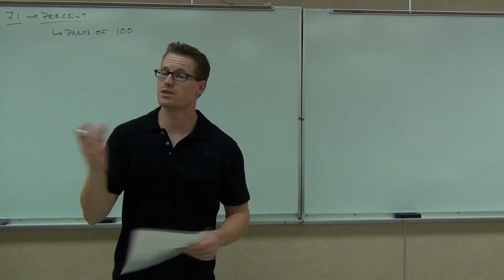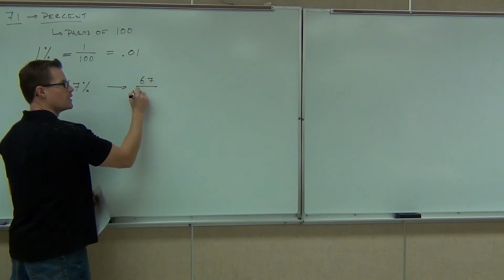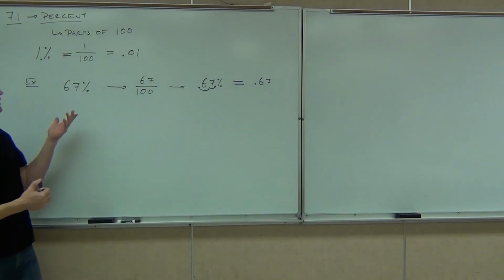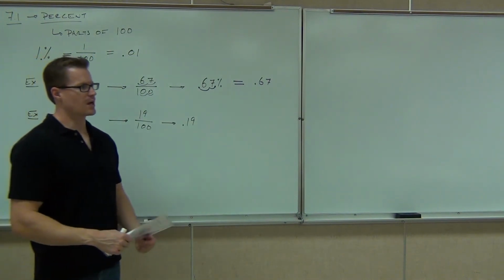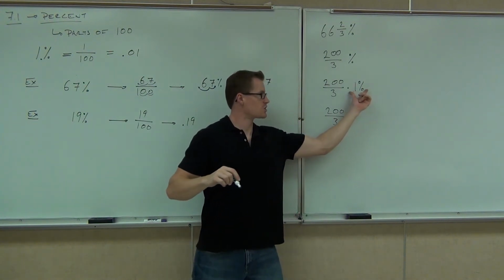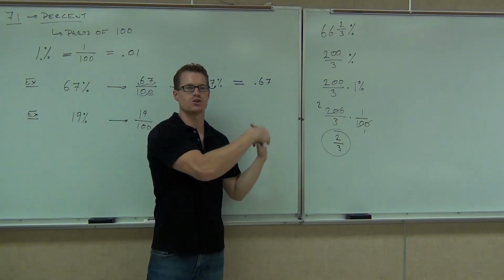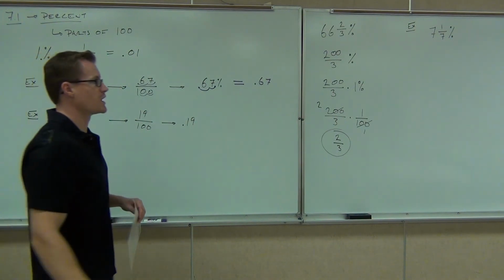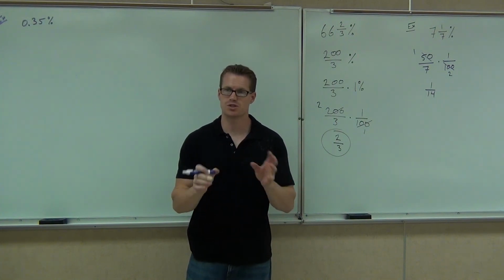Prealgebra Lecture 7.1 Part 1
Prealgebra Lecture 7.1 Part 1:  Introduction to Percent